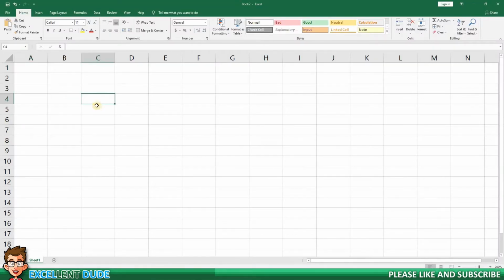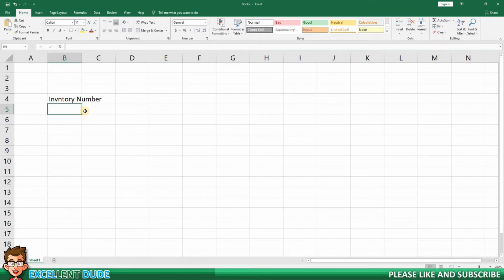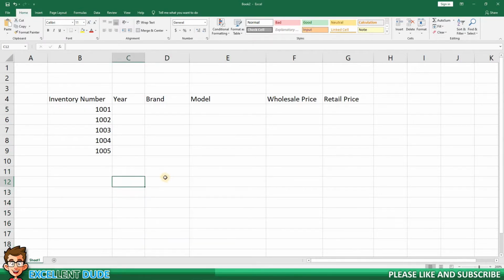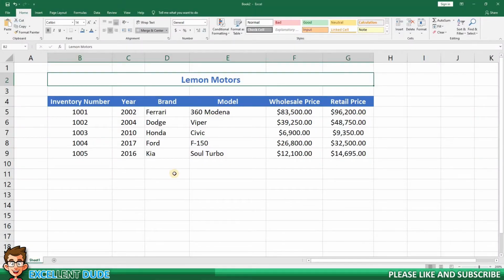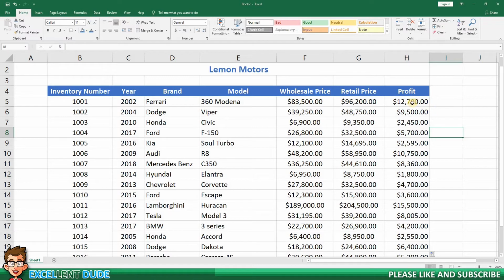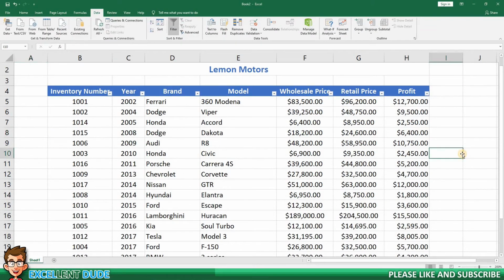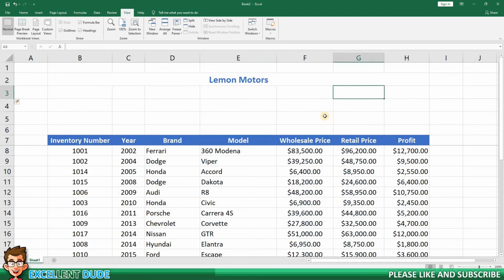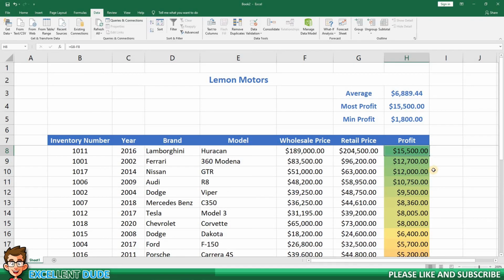Microsoft Excel Tutorial for Beginners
In this Microsoft Excel tutorial for beginners video, I'll introduce you to the basics of Microsoft Excel. I'll give insights into; the interface, terminology, setting up your first worksheet and your first calculations and data manipulations.

After this video, you will know the Excel basics and you will be able use Excel better than the majority of Excel users.